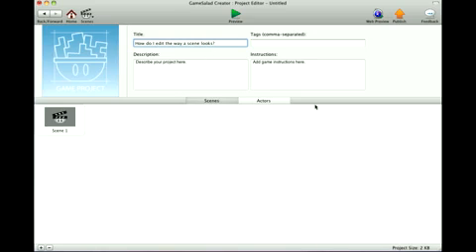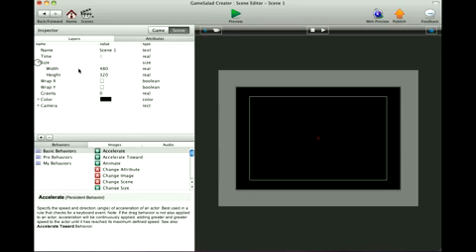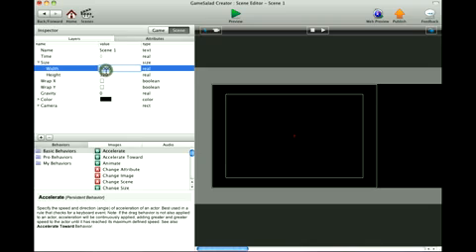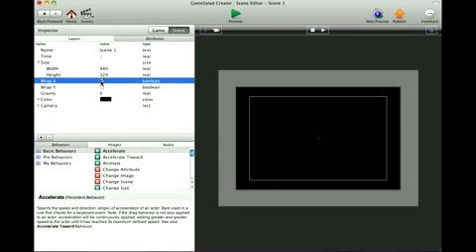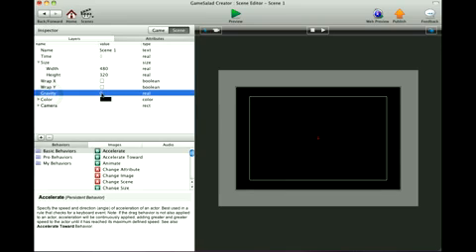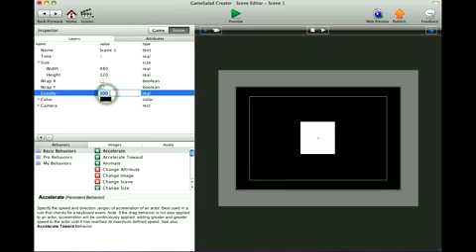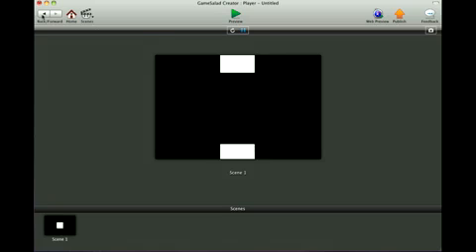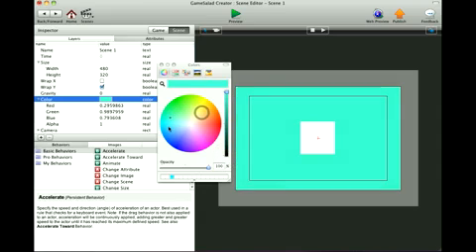Game Salad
NIce tutorials for gaming platform